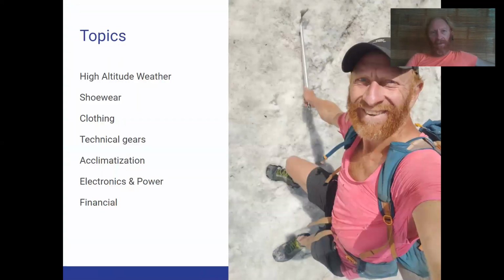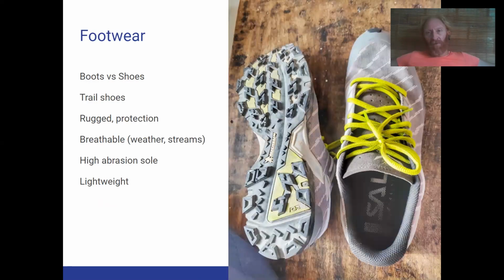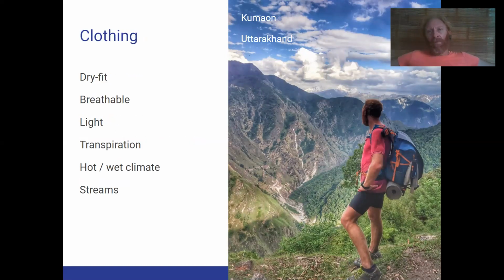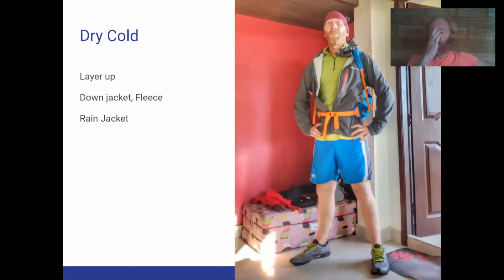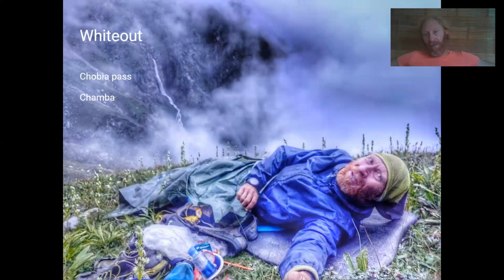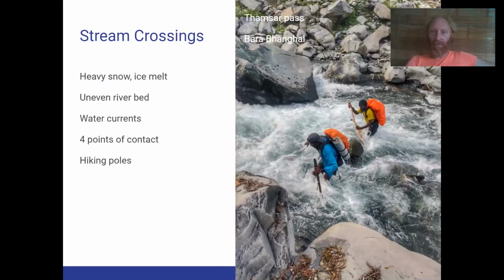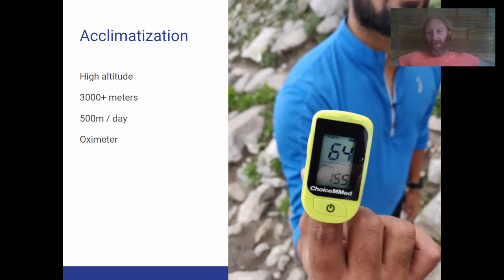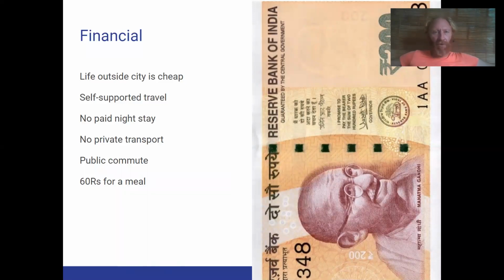Himalayan Webinar Series-Peter Van Geit | Ep-3 | Weather & Gear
In the third episode of the ongoing HimalayanWebinar Series, Peter talks about the essential gear required to traverse the high Himalayan passes and face the unpredictable weather at higher altitudes.
Peter touches upon the various weather hazards and the need for proper acclimatization. He also focuses on the ultralight gear and equipment, electronics and modern communication equipment which could be of use to an ultralight alpinist.

In order to stay updated with the latest information on The Himalayan Club activities and programmes, do visit our